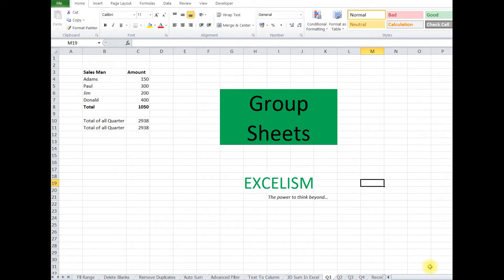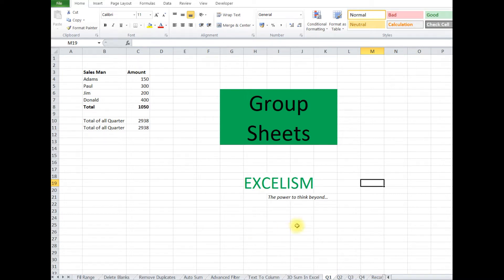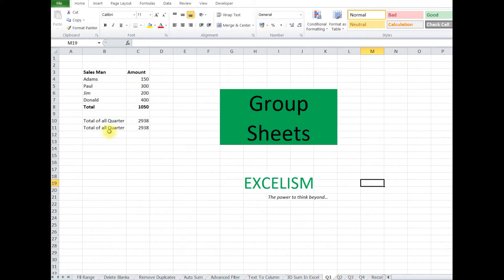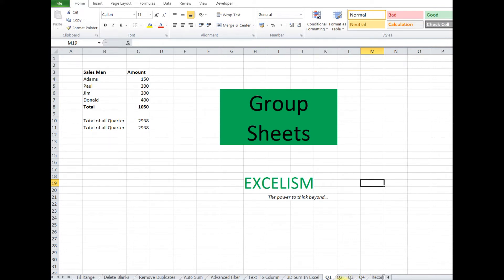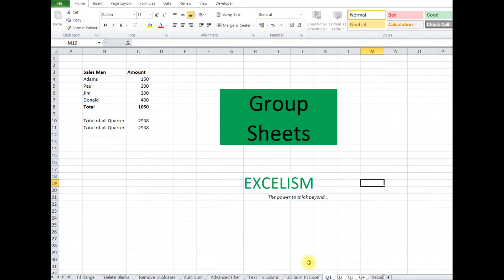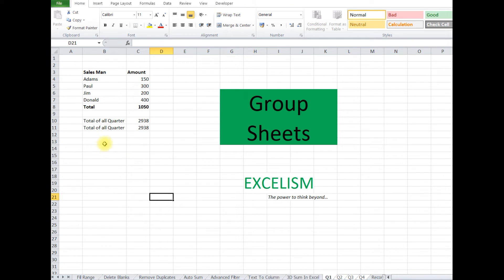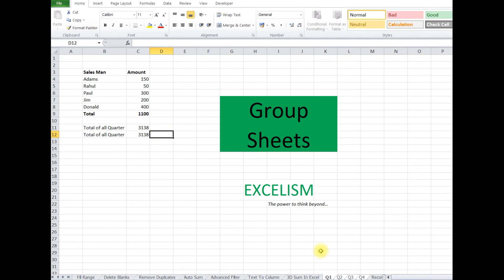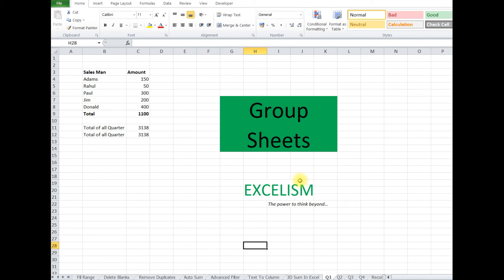Group Sheets Working In Excel | Tips and Tricks in Excel | Excelism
In this video we will learn how to do Group Sheets in Excel.